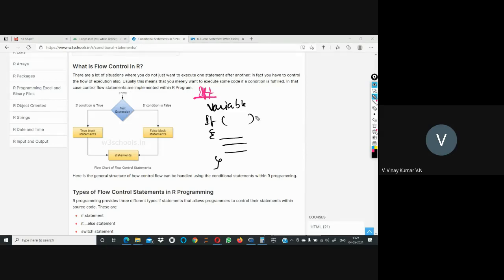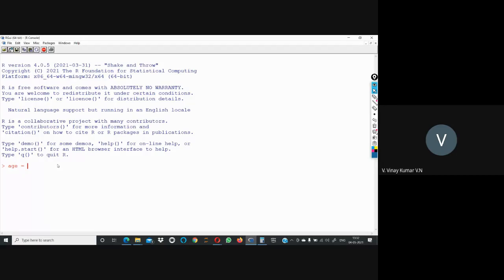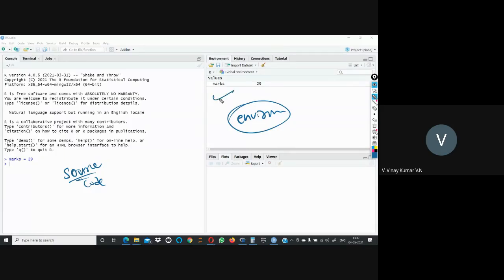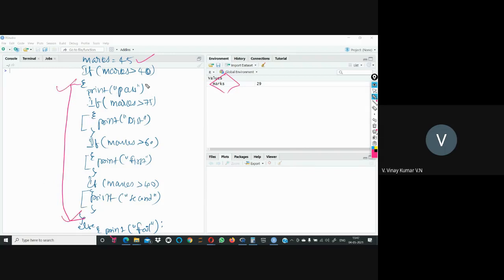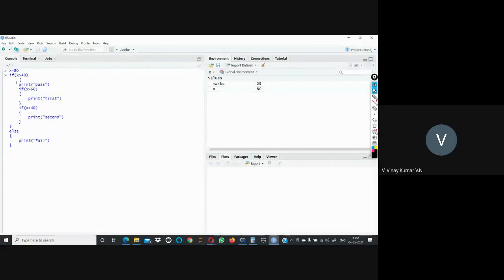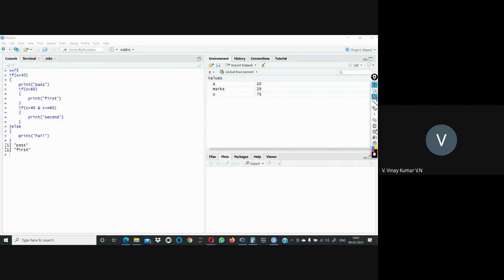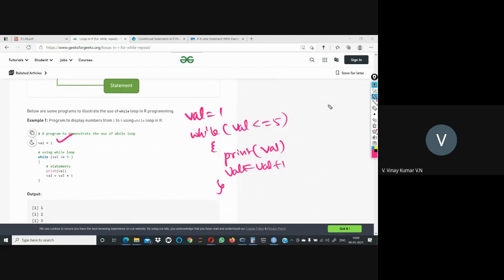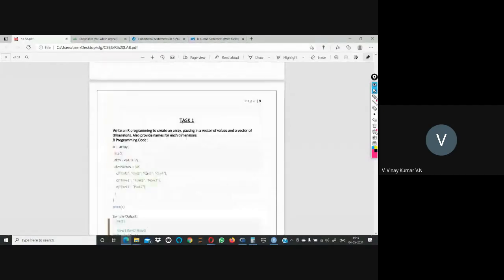Task 0 2 Condtional and looping in R